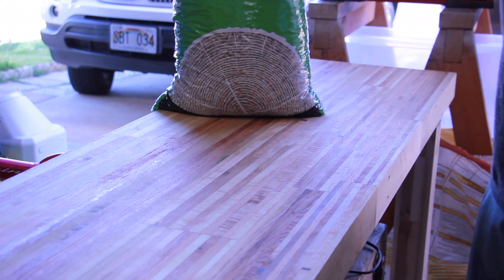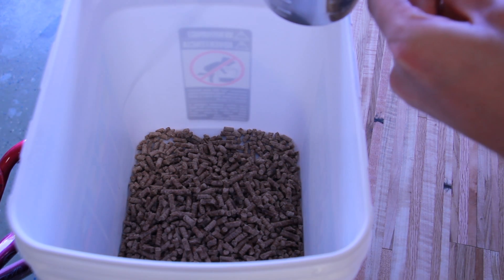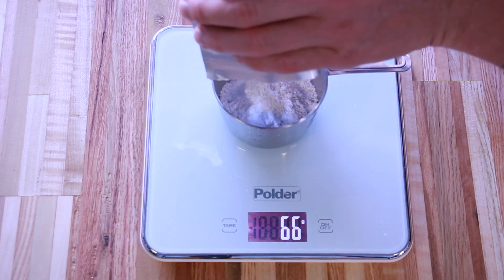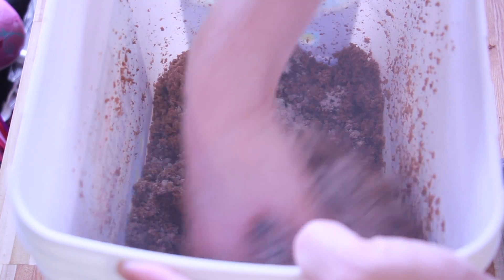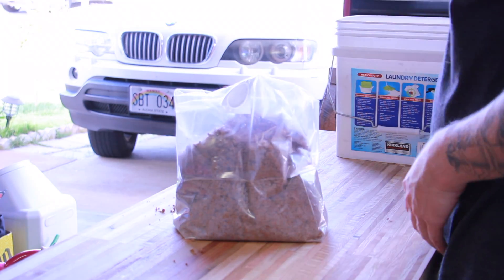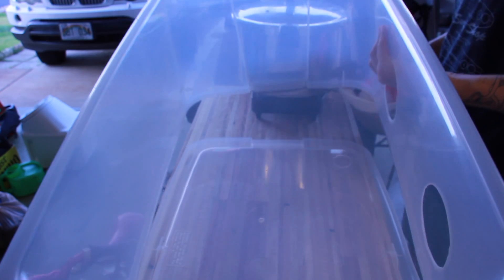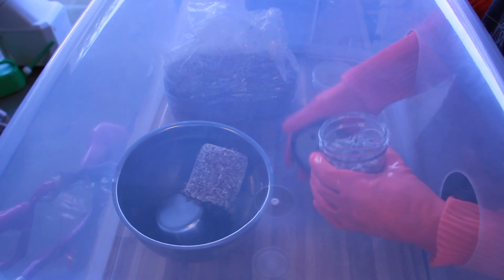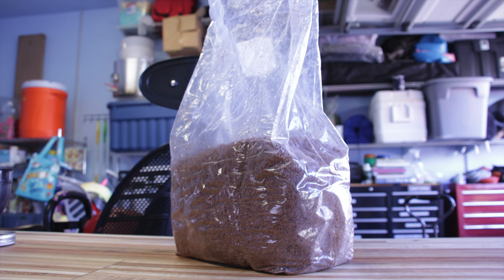Growing Lion's Mane on Enriched Hardwood - Pellet and Wheat Bran Substrate - Built a Fruiting Block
Check out the hardwood substrate calculator on: oneearthmushrooms.com

The Lion's Mane project is trucking right along, and I finally have fully colonized grain spawn.  I decided that I'd grow these mushrooms on an enriched hardwood fruiting block, made from soaked hardwood pellets and mixed with wheat bran and gypsum powder.  After combining all the ingredients and loading them into the .5 micron filtered grow bag, I pressure sterilized the substrate for 2.5 hours at 15 PSIG.  After allowing the substrate to cool to less than 85 F, I mixed in the fully colonized grain spawn.